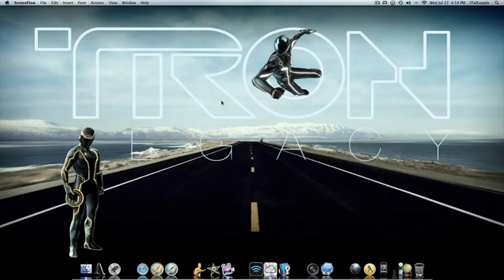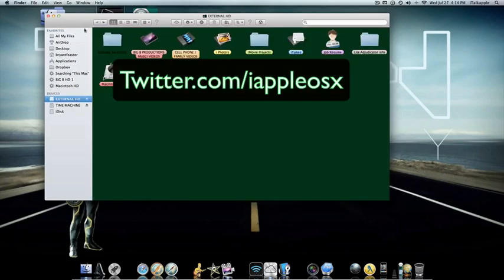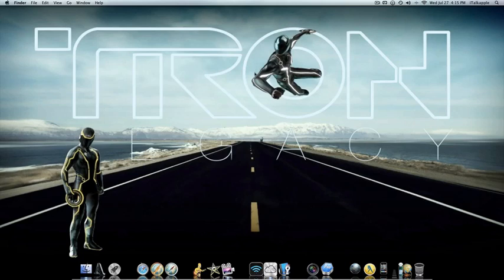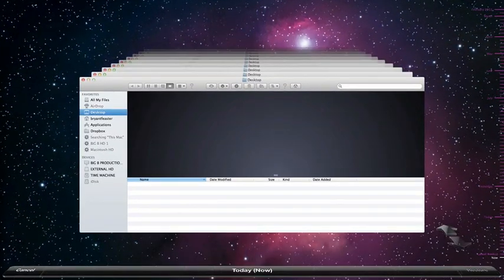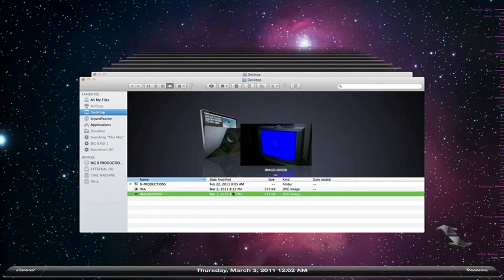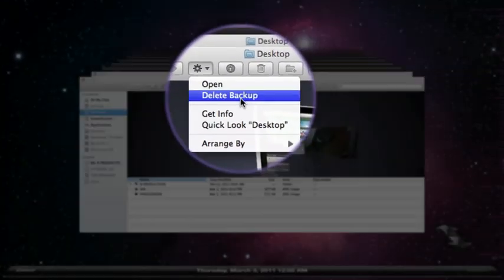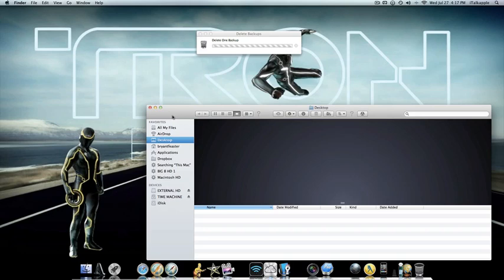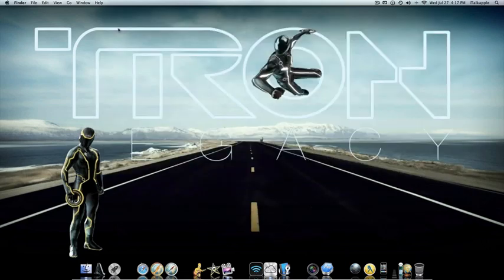How to delete files inside time machine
In this cool short video,i will show you how to delete those old files, that you don't need anymore. thats inside your time machine backup.